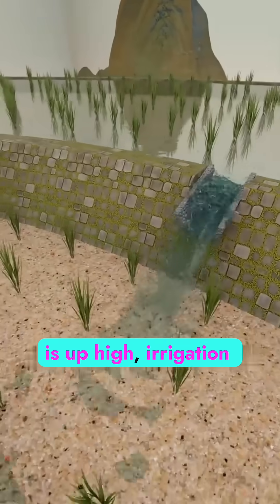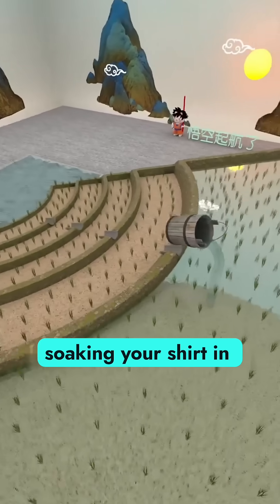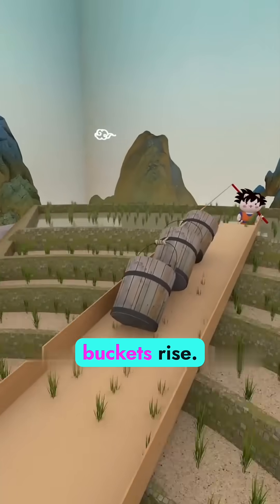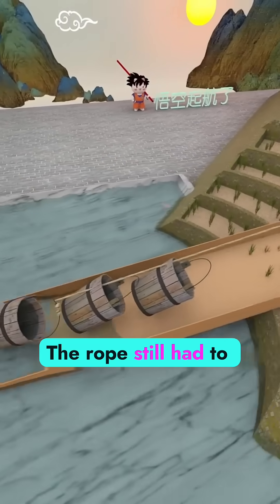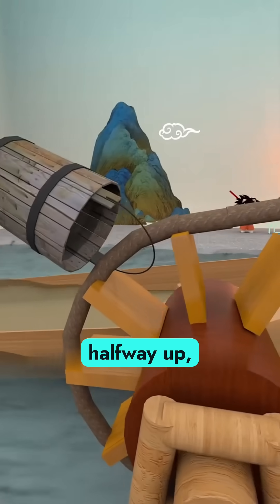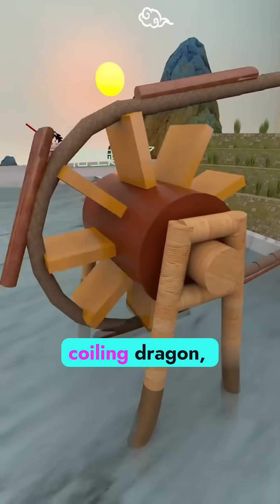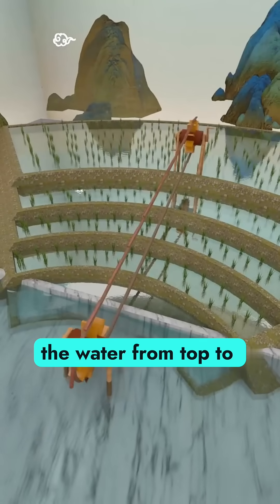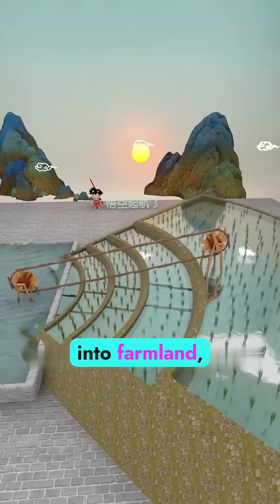“This Ancient Invention Pumped Water Uphill Without Electricity | High-Rotation Bucket Lifter”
How did ancient farmers move water up a mountain without electricity, motors, or modern plumbing?

In this animated story, discover how the High-Rotation Bucket Lifter revolutionized mountain farming. With nothing but ropes, bamboo buckets, wooden wheels, and engineering genius, early inventors crafted a continuous water delivery system that turned barren terraces into lush green fields. Learn how simple physics, gravity, and timeless ingenuity solved a problem we still face today.

🌎 AncientEngineering WaterLiftingDevice EngineeringAnimation IrrigationTech MechanicalGeniusancient water lifting system

how ancient engineers moved water uphill

high-rotation bucket lifter

water pulley system animation

mechanical irrigation system

zero-electricity water pump

bamboo bucket irrigation

gravity irrigation system

historical engineering solutions

traditional farming tools animation“This Ancient Invention Pumped Water Uphill Without Electricity | High-Rotation Bucket Lifter”